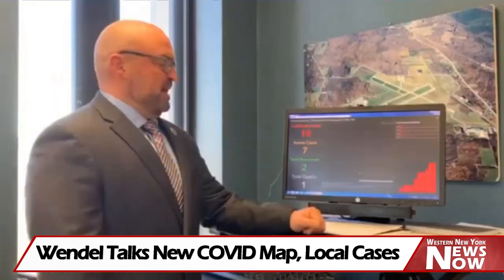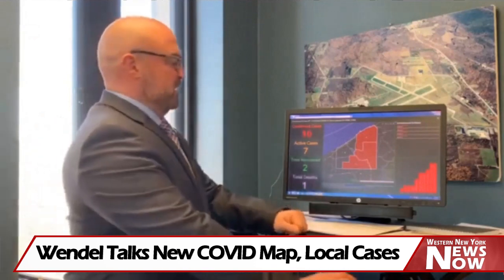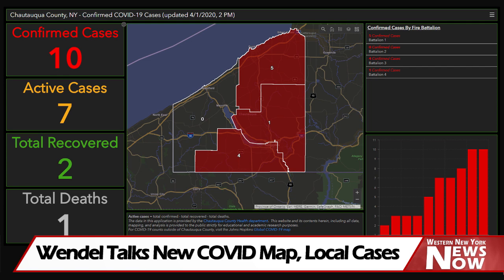County Executive Updates Local COVID Outbreak, Explains New Tracking Map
For more local news visit WNYNewsNow.com.

WNY News Now is an online news gathering and publishing agency based in Jamestown, NY and serves New York State’s Western Southern Tier and Northwestern Pennsylvania.

Founded in 2016 and supported by community sponsors, the company publishes local news, weather and sports via the WNY News Now Mobile App for IOS and Android devices, WNYNewsNow.com, and video for Facebook Watch.

Copyright WNY Media Company.